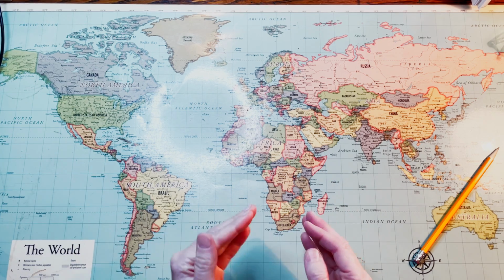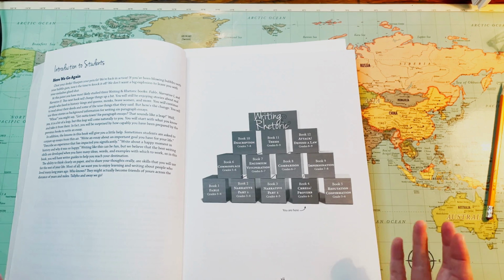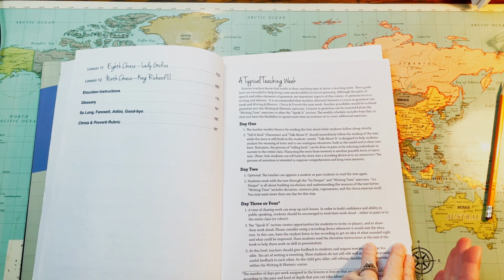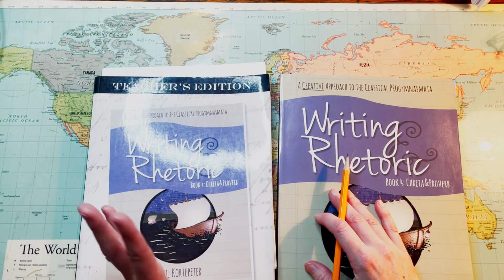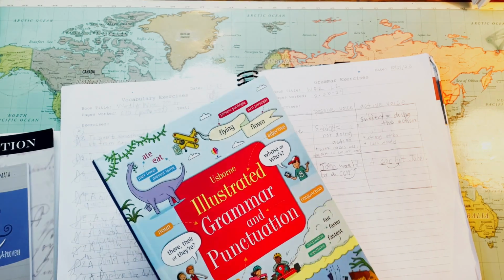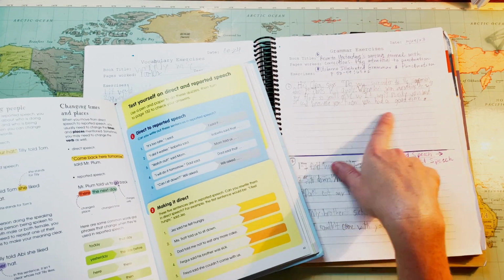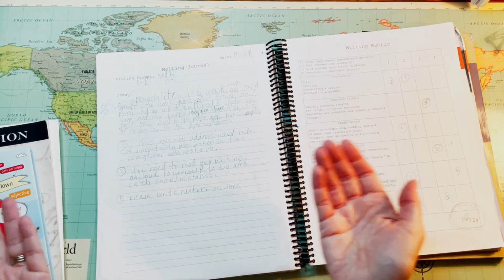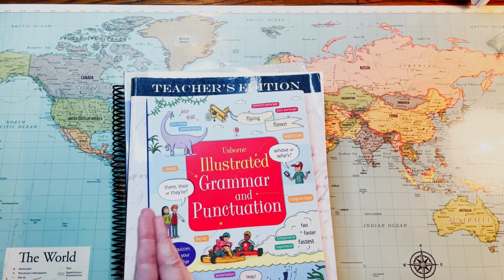Writing & Rhetoric: How it fits in our Writing routine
Sorry the color is all weird in this video. I downloaded a new version of my editing software and all my videos look crazy white now. Below are links to resources shown today. Happy homeschooling!

Everything Notebook